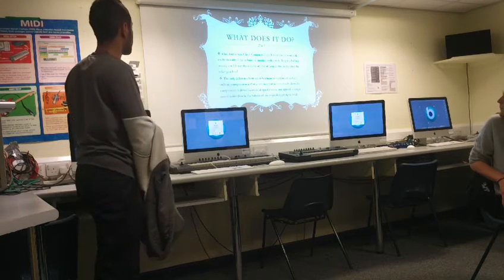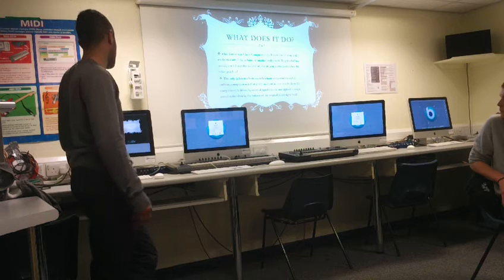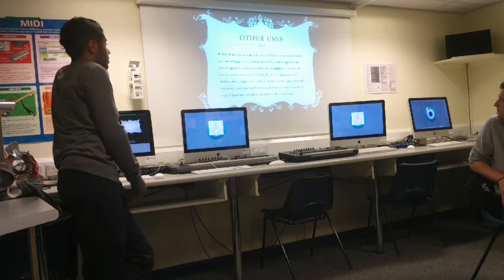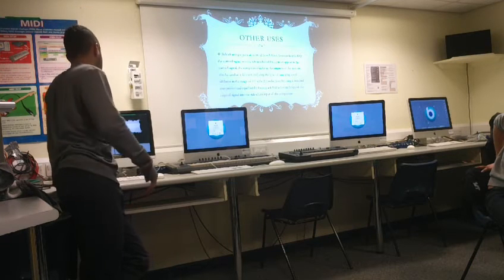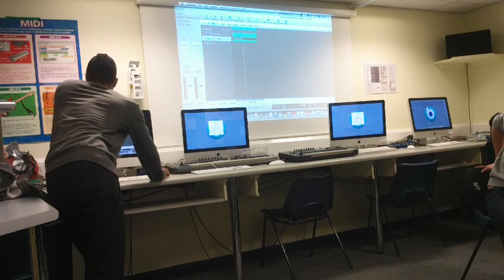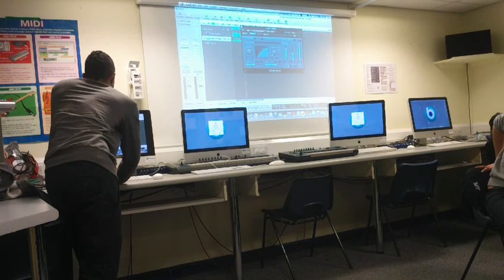Jermaine Scott FdA Production Techniques Presentation